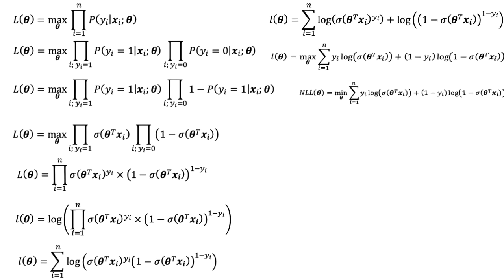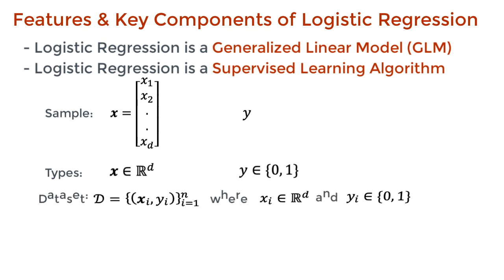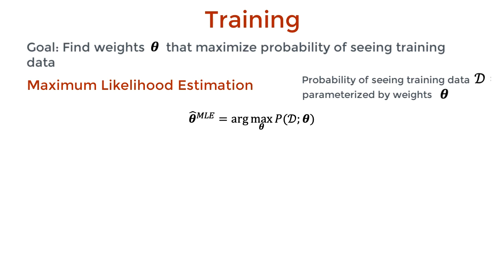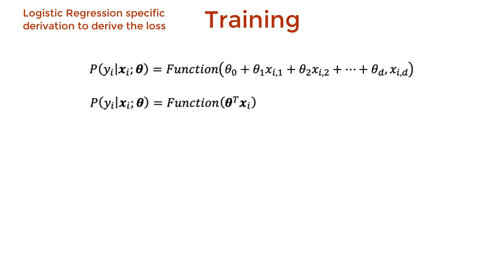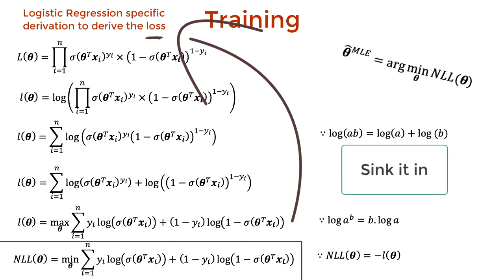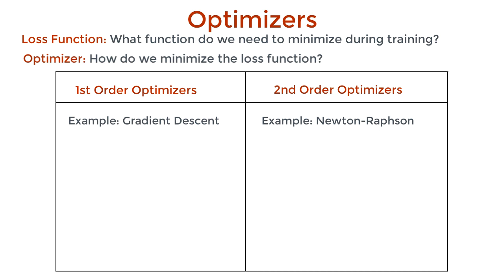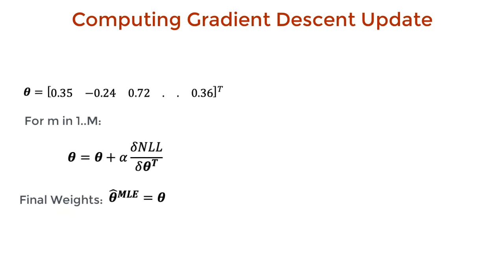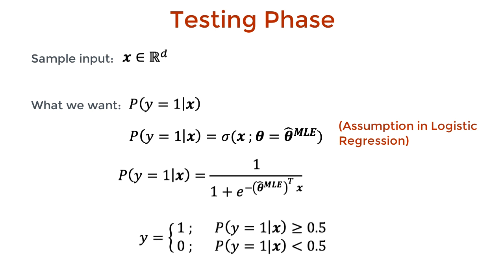Gradient Descent - THE MATH YOU SHOULD KNOW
All the math you need to know about gradient descent for Logistic Regression.